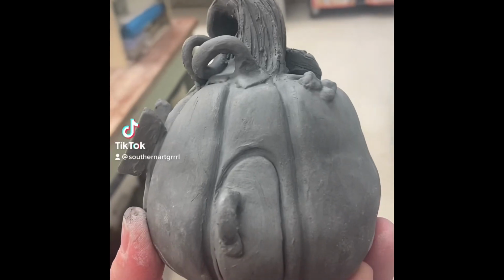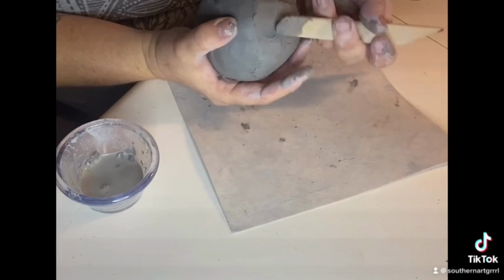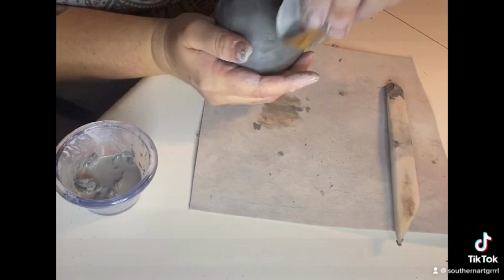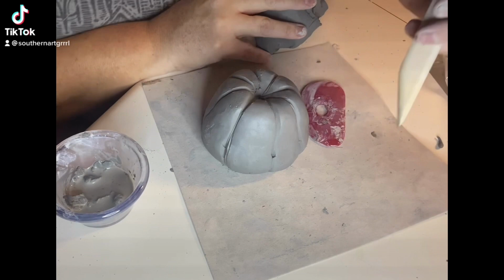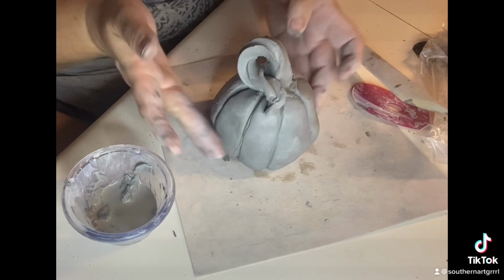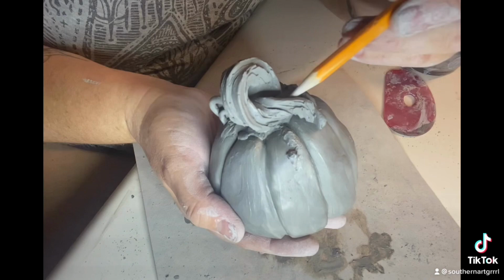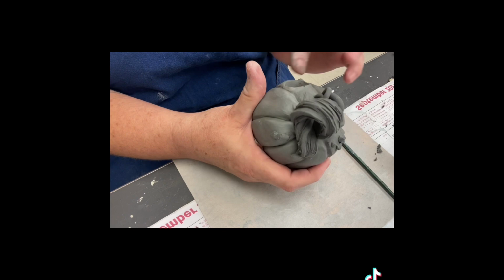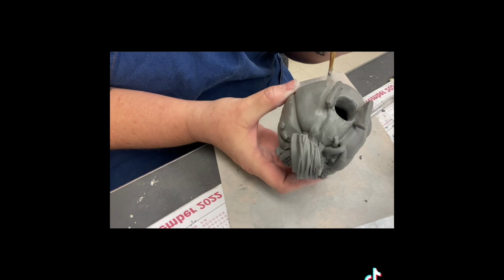How to Make a Clay Pumpkin With Pinch Pots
Demonstrating how to make a clay pumpkin with pinch pots for my ceramics/pottery 1 students.